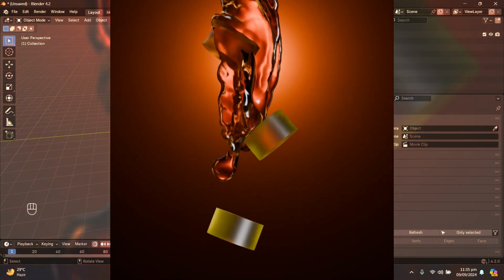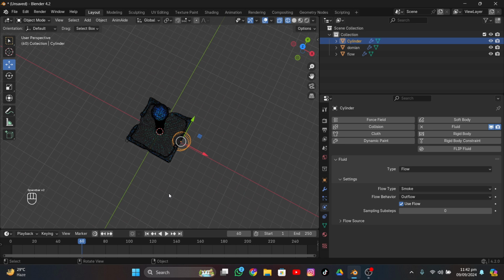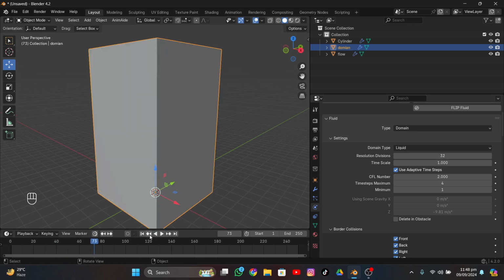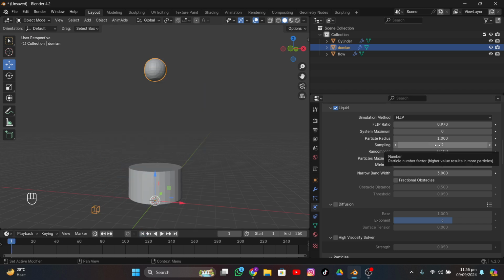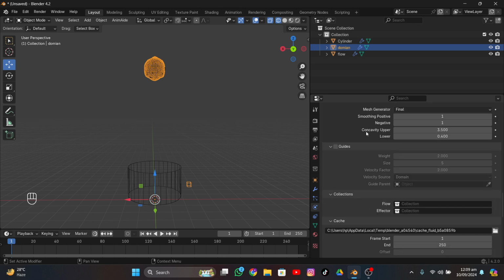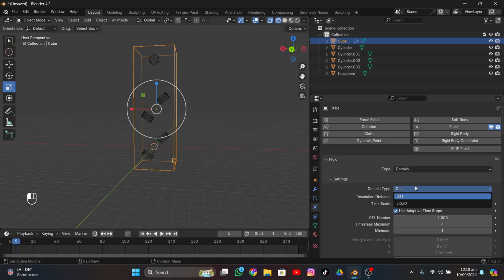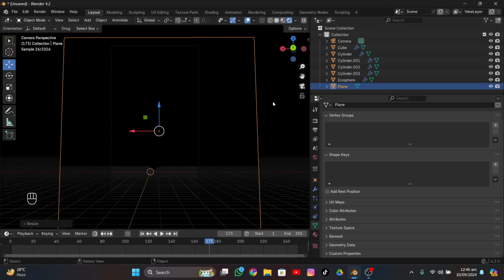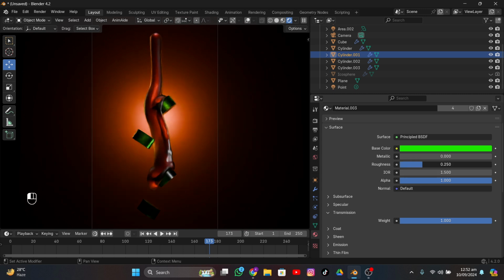Learning All About FLUID in Blender!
In this video we are gonna talk about FLUIDs in blender. First We are gonna explore all the settings and then we are gonna create something COOL:)
ENJOY the full tutorial!